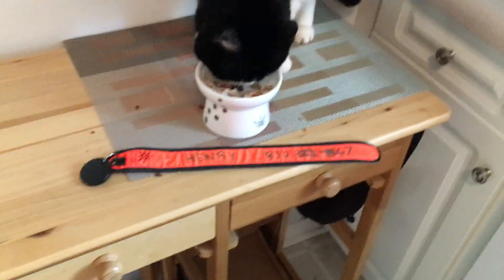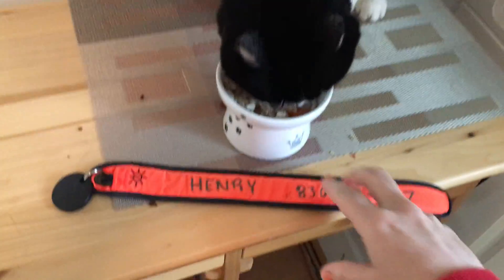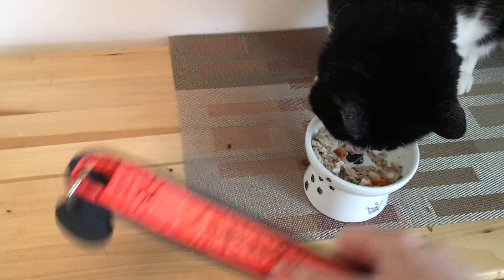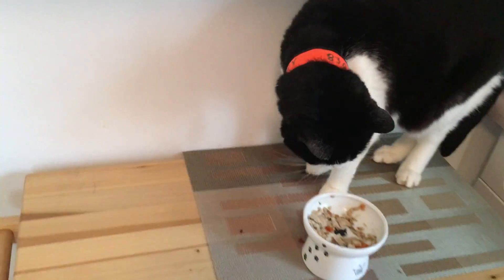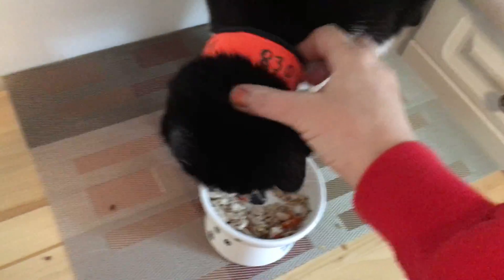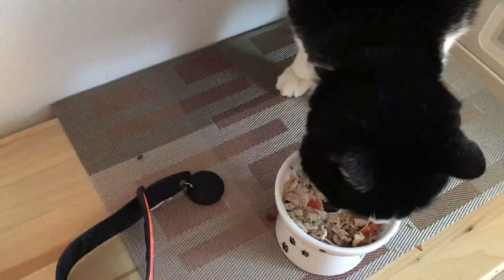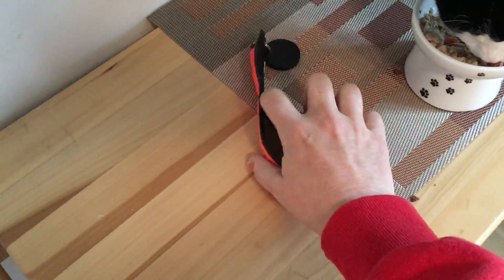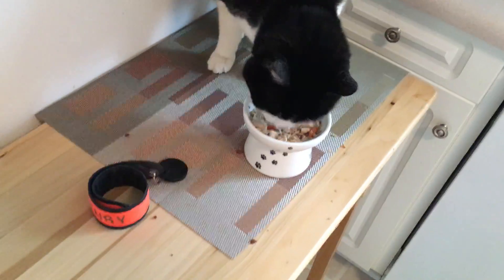Lost Cat Finder Pet Detective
Texas Pet Detective finds lost cats